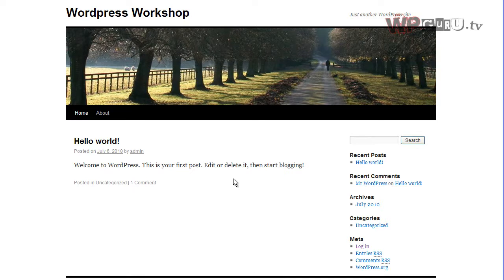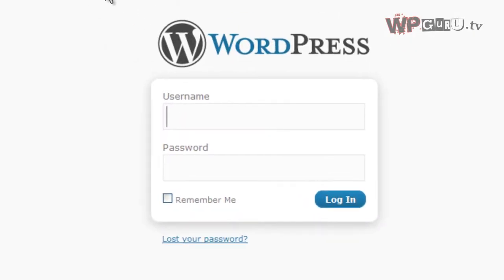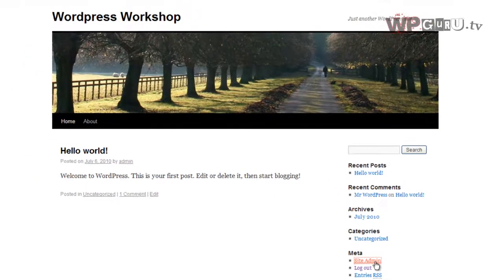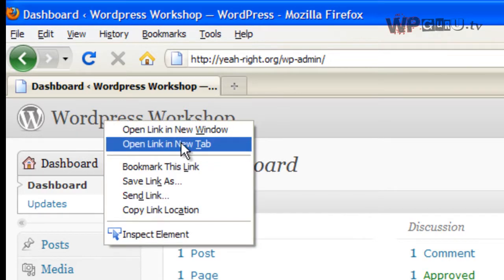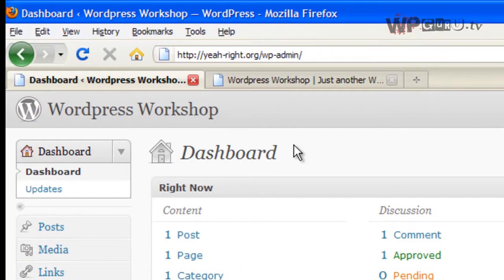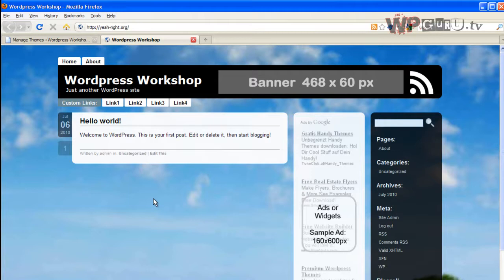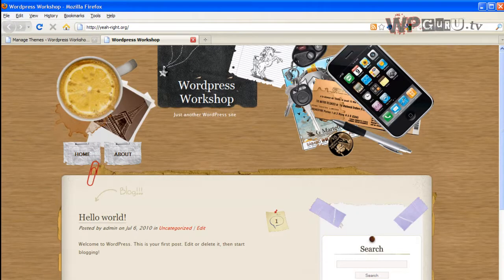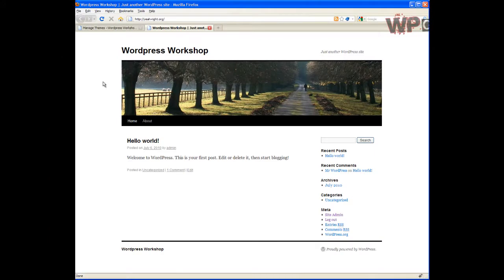103 - Workpress Workflow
Let's have a look at the basics of working with Wordpress. I'll show you how to use the back end and the front end at the same time, and how a change you make to your website will become live on the front page.